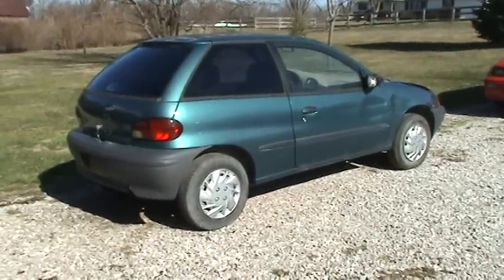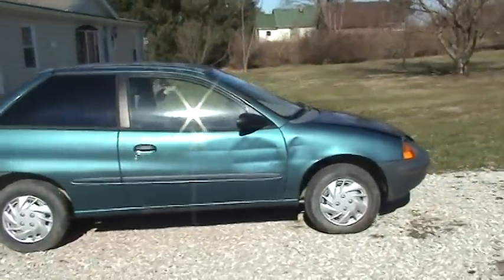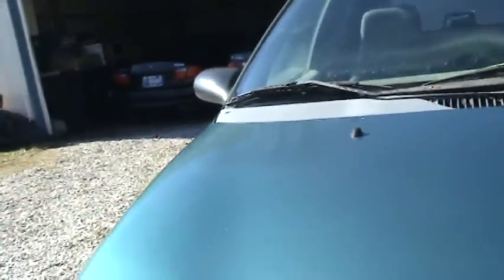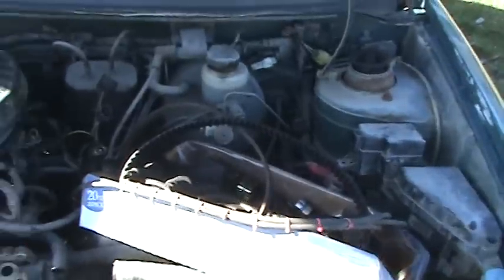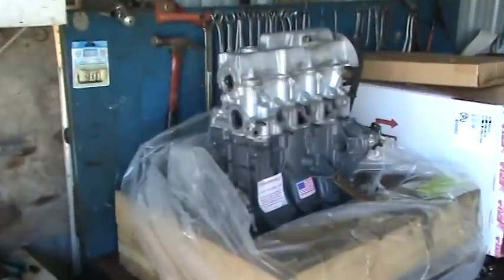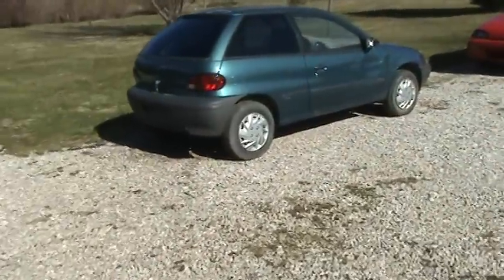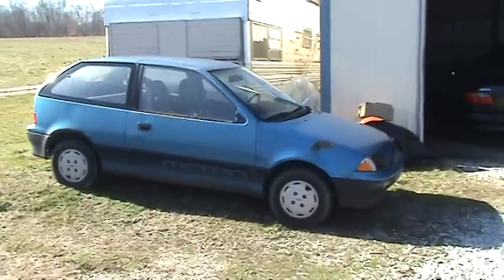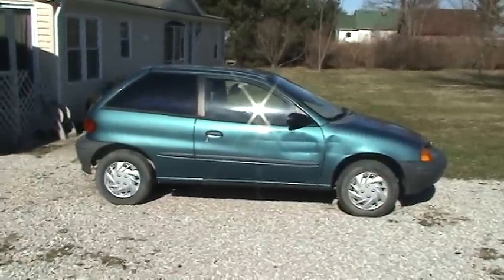Geo Metro 1997 before the engine swap and cleaning.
I got this Geo after a friend told me it had been sitting under a tree since Nov. 2011. The guy had been commuting in it since 2009 then the motor quit. It has AC, new tires and virtually NO rust. I got it for $500. then I got a great deal on the last re-manufactured Jasper Engine with all the goodies to install it for just under $1,000 since they don't rebuild the 3 cylinder engines anymore. "SCORE"